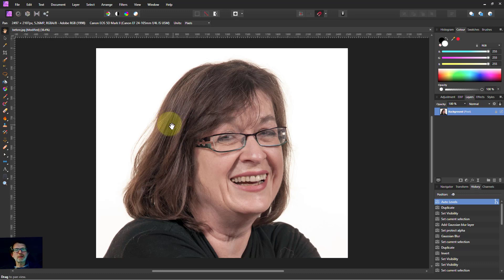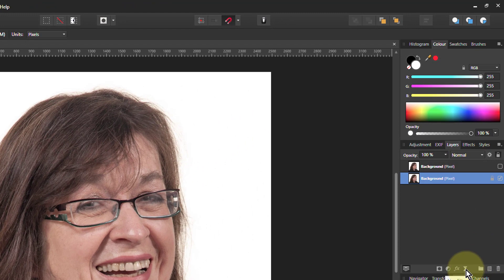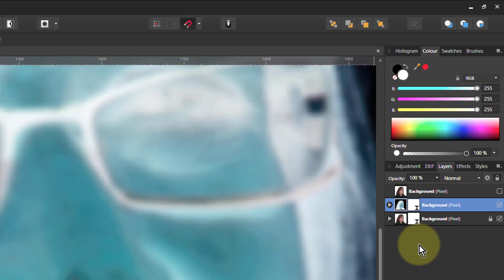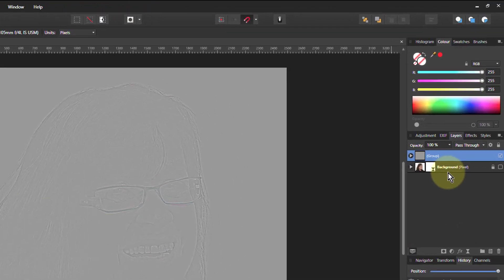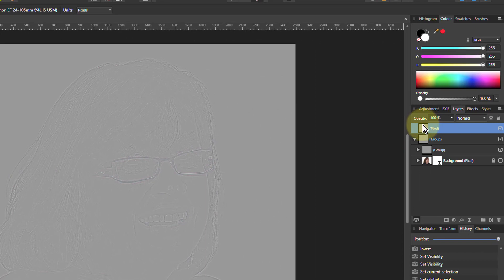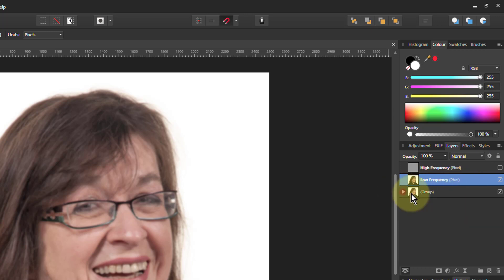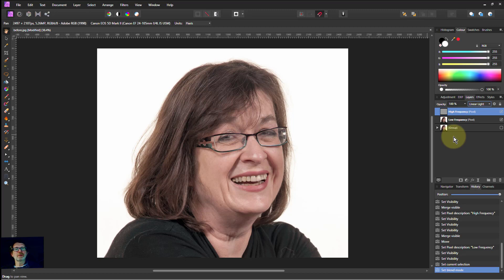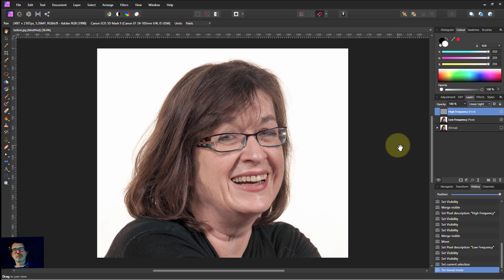Frequency Separation: Manual Method (using Affinity Photo)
Here's how to set up a Frequency Separation pair of layers without using a built-in function and without needing Photoshop's Apply Image.

This is shown with the splendid Affinity Photo, but you may also do it with other editors.

The web page for this video is here (with links to related videos)